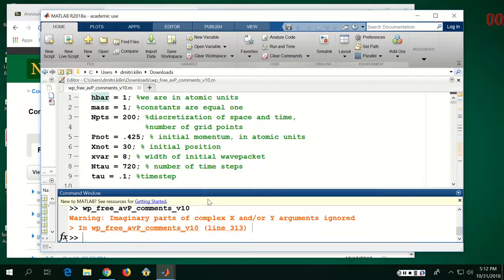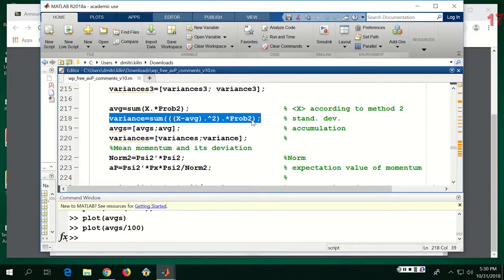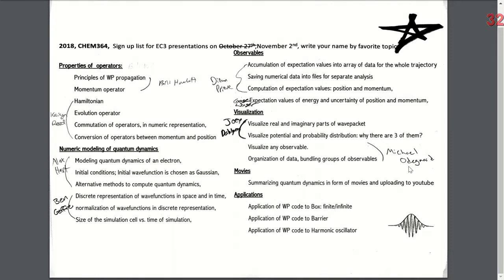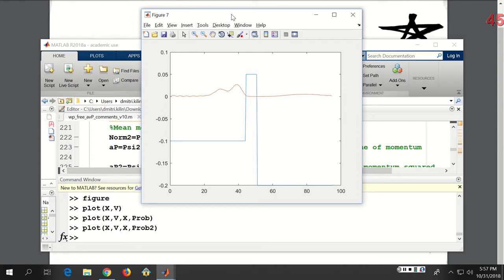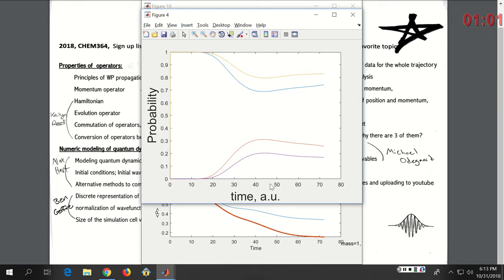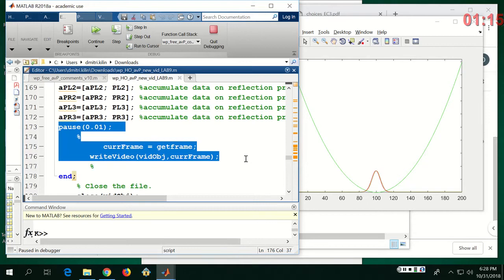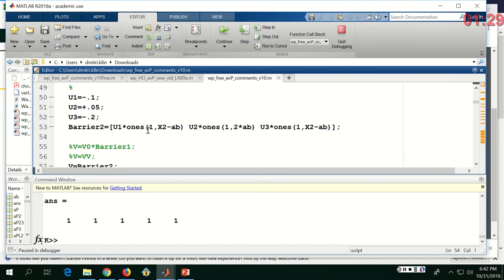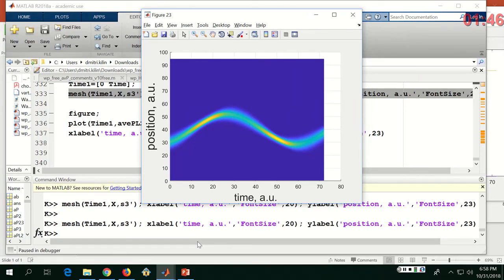CHEM364, LAB#9, screen00